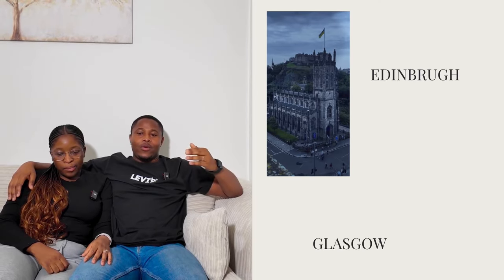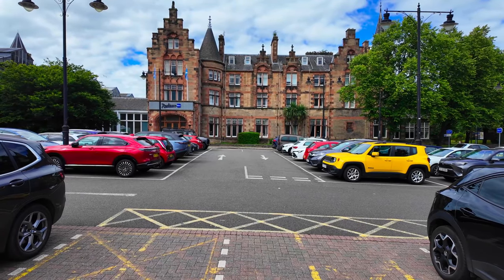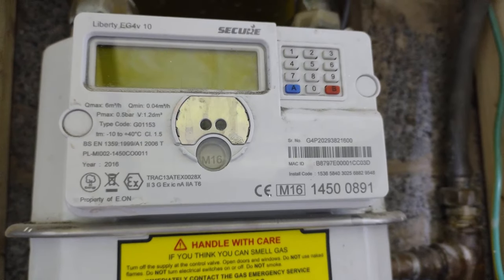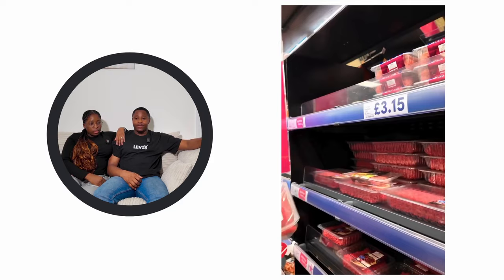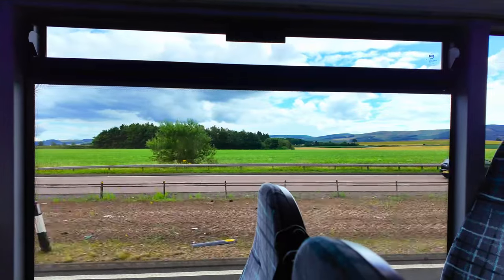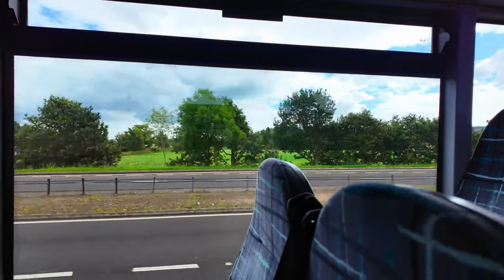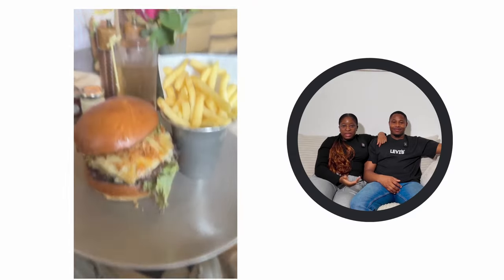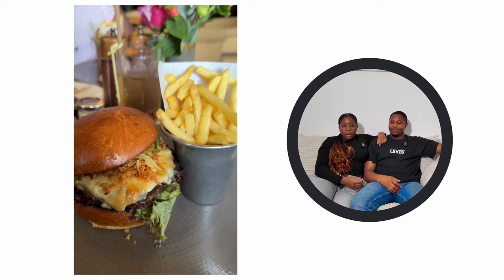Cost Of Living in Scotland as an Immigrant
In this video we talk about the cost of living in Scotland as an immigrant, from rent, bills to groceries and other daily expenses.